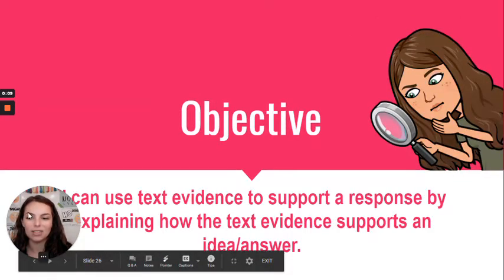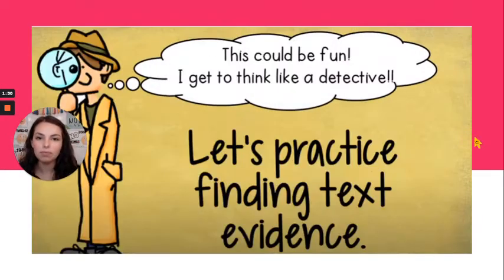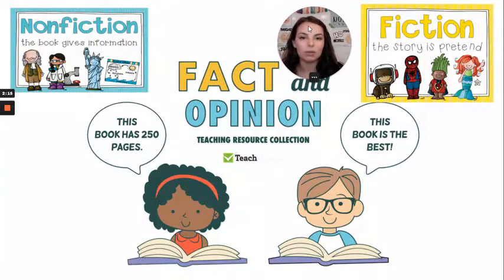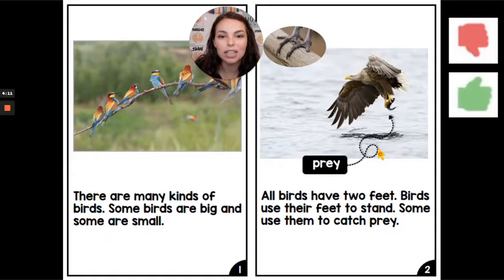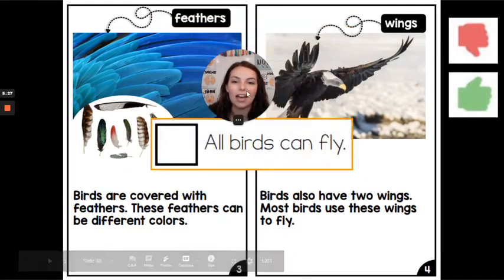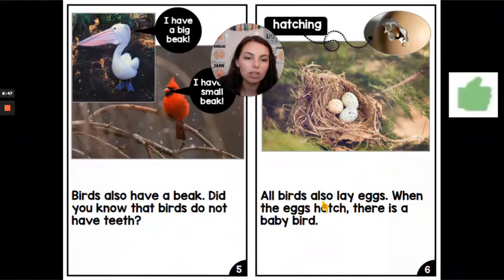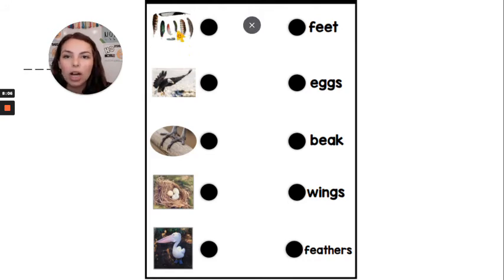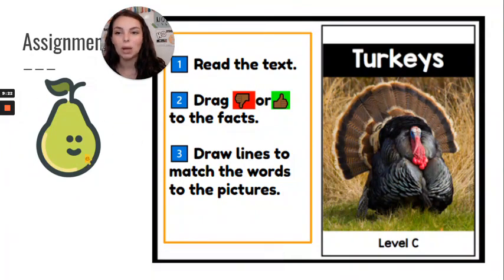Week 10 - Reading - Text Evidence Pt. 2🔎